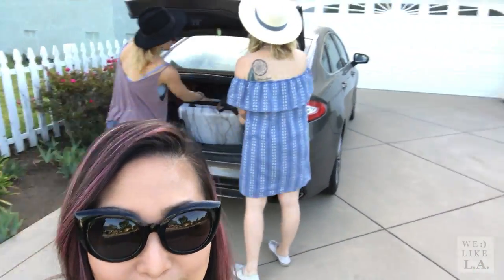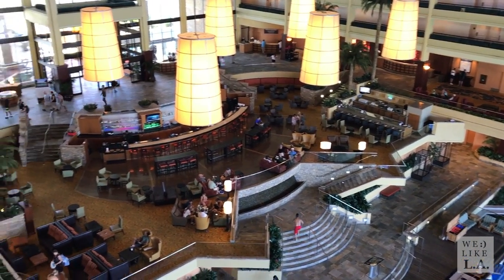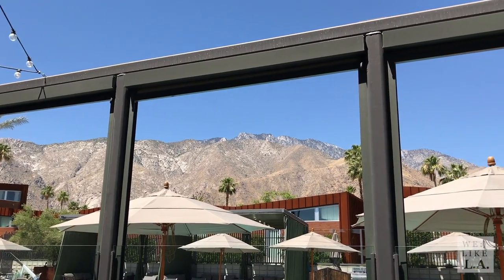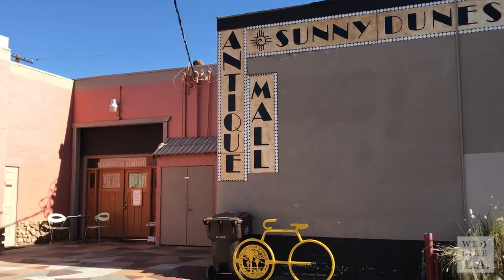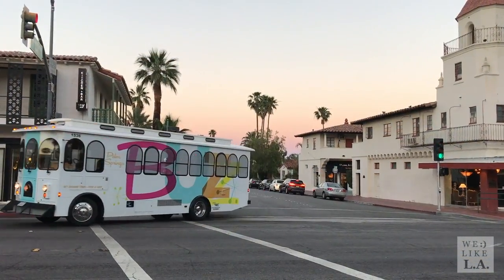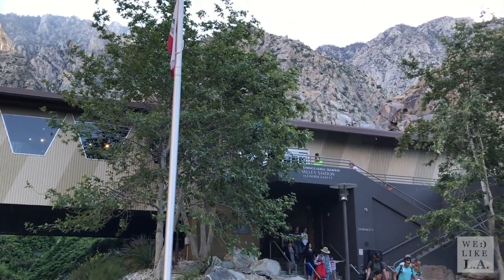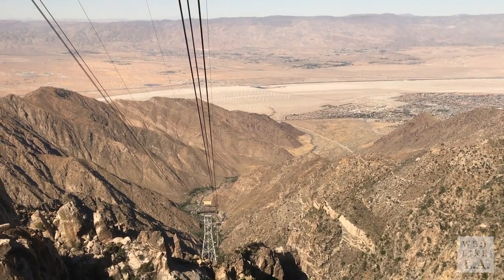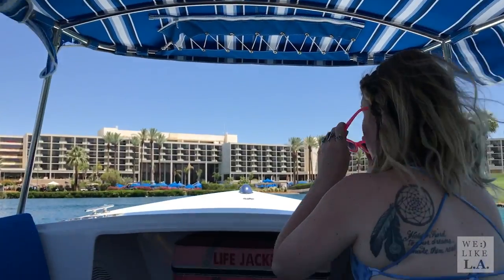Things to do in Palm Springs on a Vacation Road Trip from L.A.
We Like L.A. helps you find the best things to do in Los Angeles!

If you enjoyed our road trip to Palm Springs and you're looking for other cool things to do in SoCal, be sure to check out our visit to the Antelope Valley Poppy Reserve:

About this video:

In this video Christina goes with her friends Daniella and Corey on a ladies' road trip to Palm Springs to explore all the fun stuff to do in the Coachella Valley. The weekend includes a stop at the Desert X art pop-up, lots of spa and pool time, some antique shopping, and of course a visit to the Palm Springs Aerial Tramway.

Christina has written several detailed guides to visiting Palm Springs available on We Like L.A.., so if you want to check out anything you saw in the video be sure to read the following:

How to Plan the Perfect L.A. Getaway to Palm Springs and the Coachella Valley

15 Fun Things To Do in Palm Springs and the Coachella Valley

17 Best Places to Eat in Palm Springs and the Coachella Valley